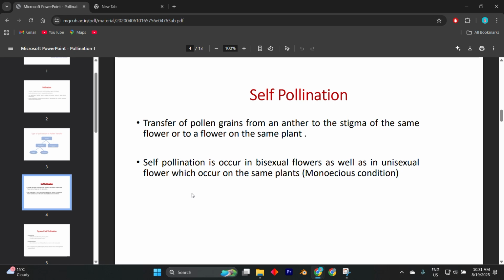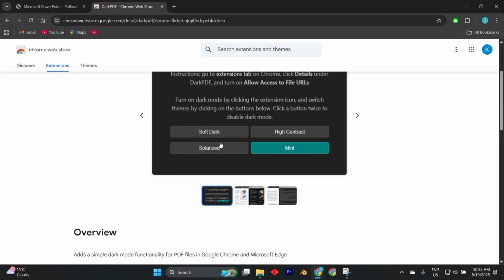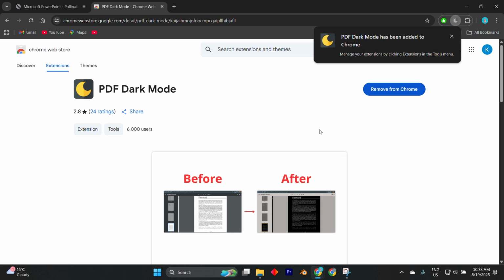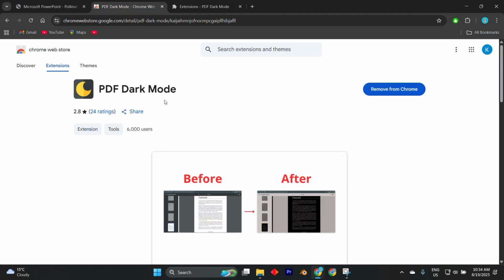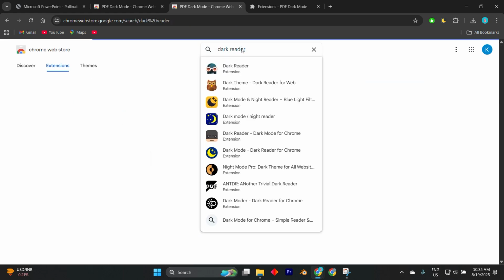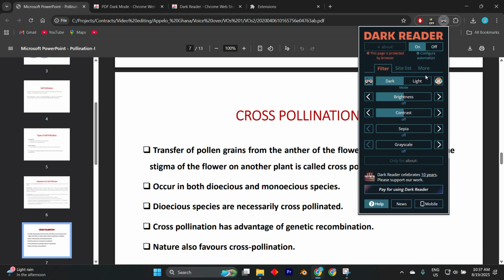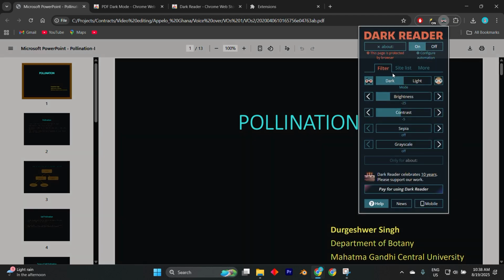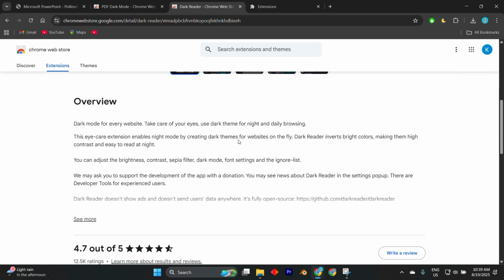How to Read PDF in Dark Mode in Chrome – Activate Dark Mode for PDFs in Chrome Browser (Updated)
To read PDFs in dark mode in Chrome, you can install extensions like "PDF Dark Mode" or "DarkPDF" that invert colors, creating a dark background with light text for comfortable night reading. These extensions are easy to activate and customizable for the best viewing experience. While Chrome’s experimental dark mode flag can also be enabled, using dedicated extensions offers a more consistent and optimized solution for dark mode PDF reading.